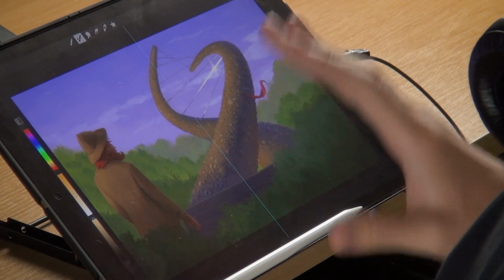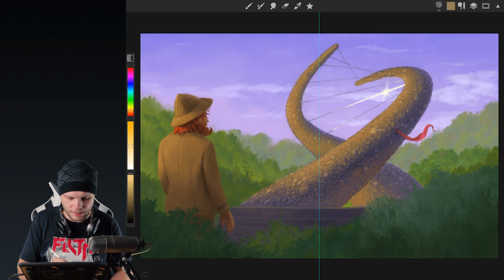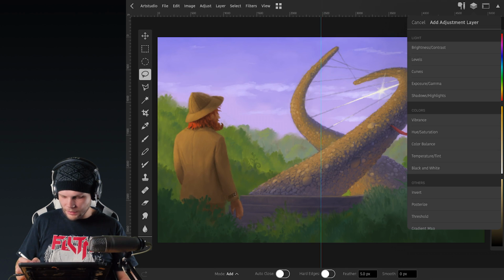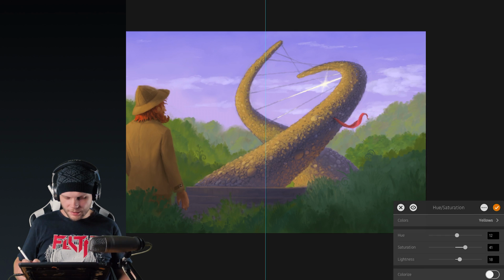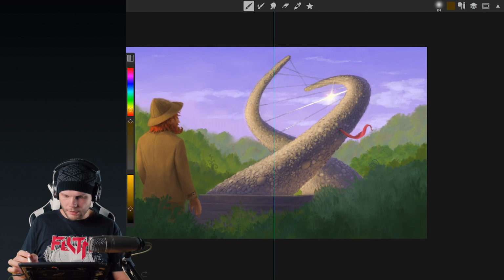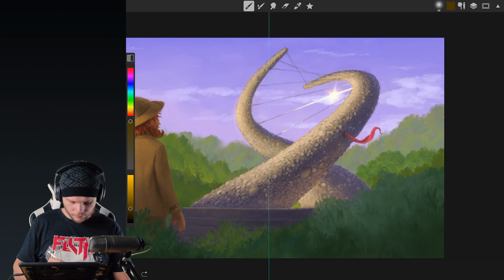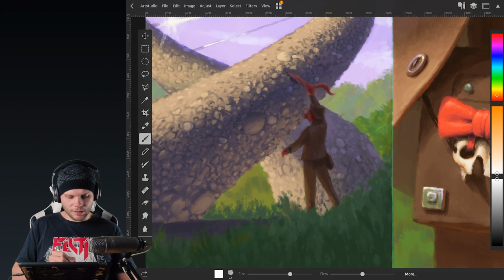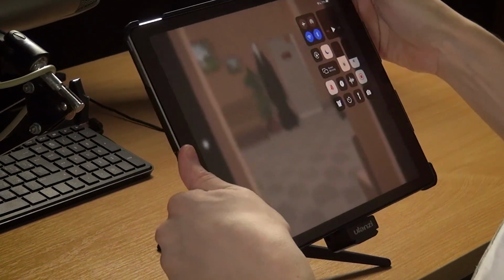Drawing Shadows & Aerial Perspective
This is the final piece of work I've done on illustrating the current chapter of Outlandish Curiosity book. Check it out for the talk on how to draw shadow and aerial perspective, how to apply it to improve objects' silhouettes!